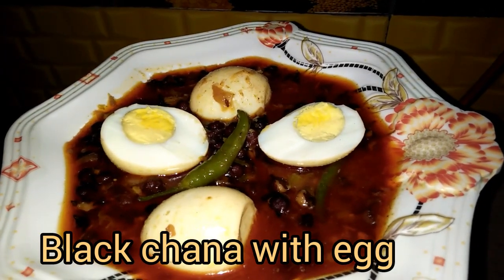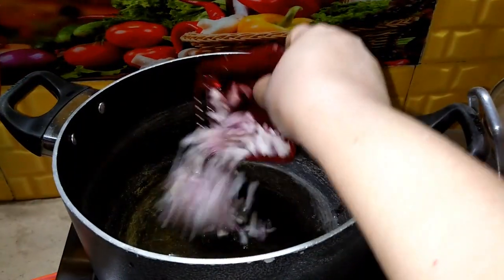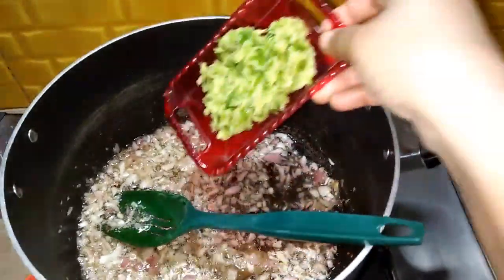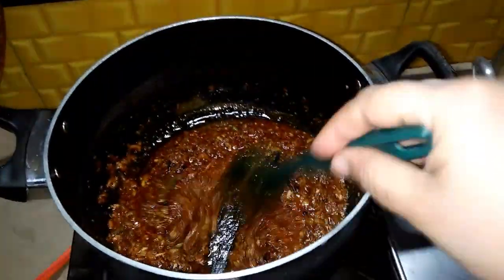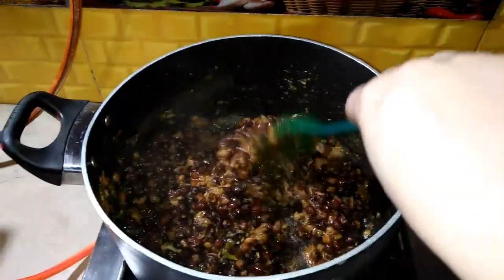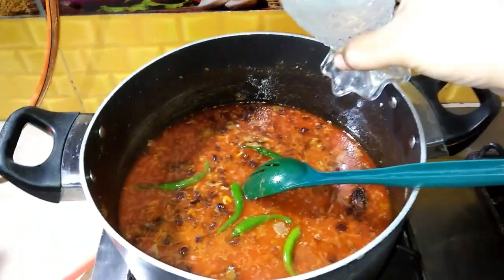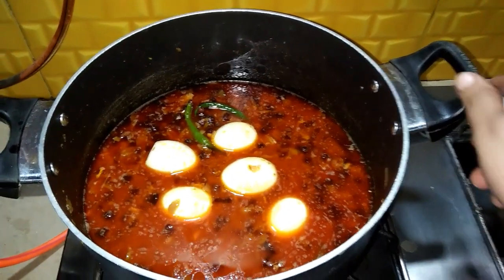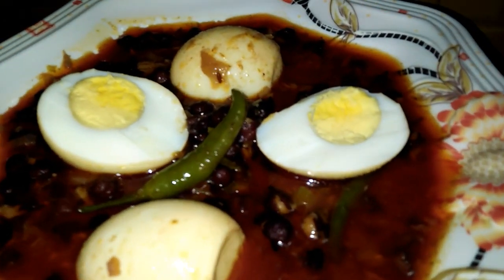Black Chana with egg | بلیک چنے کا یہ سالن آپ نے نہیں کھایا ہو گا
بلیک چنا ریسیپی

Ingredients
1-black Chaney
2-eggs
3-onion
4-ginger garlic paste
5-and simple dry ingredients.